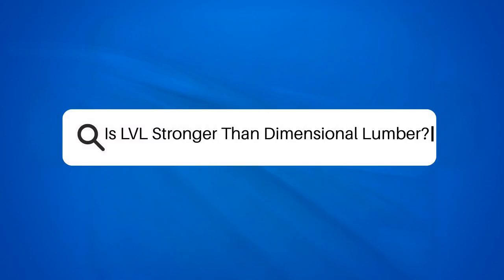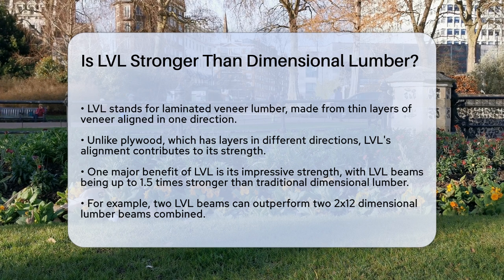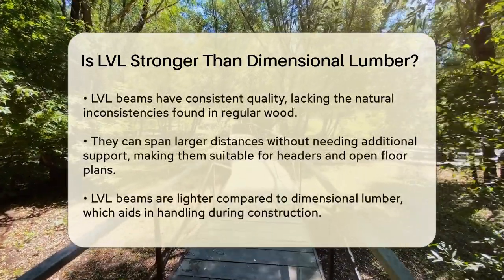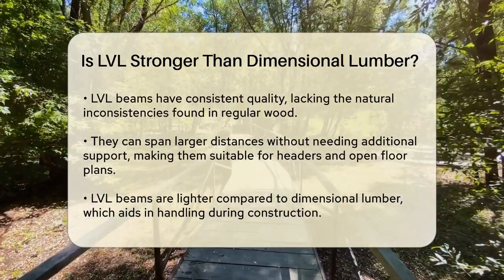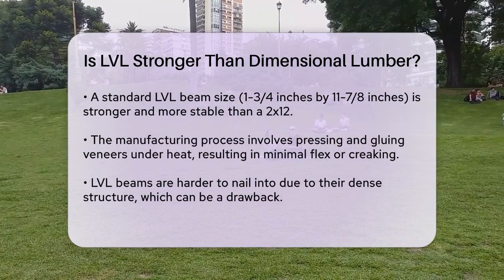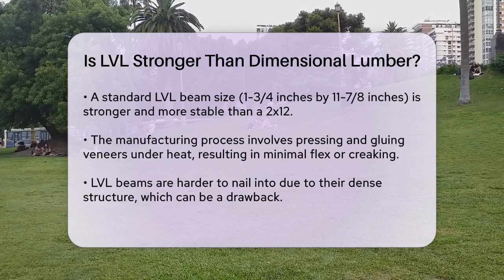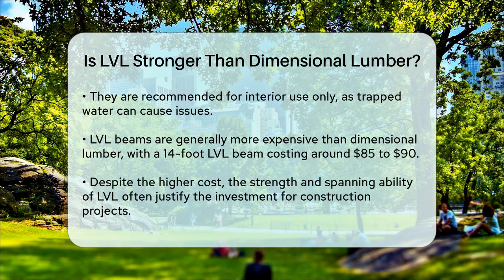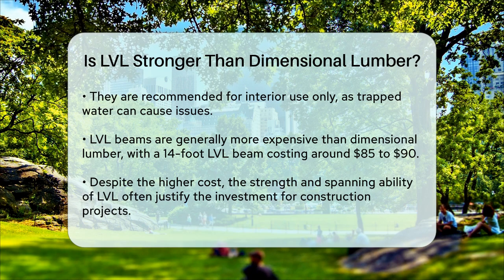Is LVL Stronger Than Dimensional Lumber? - Next LVL Programming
Is LVL Stronger Than Dimensional Lumber? If you're involved in construction or home improvement, understanding the differences between various types of lumber is essential. In this informative video, we will break down the characteristics and benefits of laminated veneer lumber (LVL) compared to traditional dimensional lumber. We will discuss how LVL is manufactured and what makes it a strong alternative, particularly in structural applications.

We’ll cover the advantages of using LVL, including its strength, stability, and ability to span larger distances without additional support. Additionally, we will touch on the practical implications of using LVL in your projects, such as its weight and handling properties. While LVL has many benefits, we will also address some of its limitations, including challenges with nailing and its suitability for specific environments.

Understanding these factors can help you make informed decisions for your construction needs. Whether you are a DIY enthusiast or a professional builder, this video will provide you with the information you need to choose the right materials for your projects.